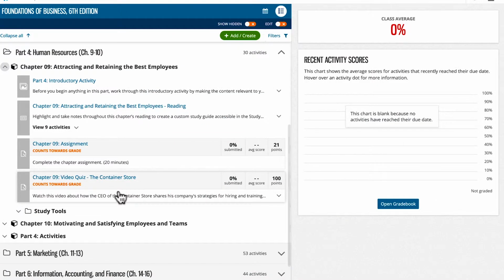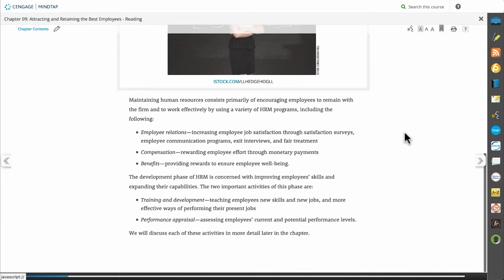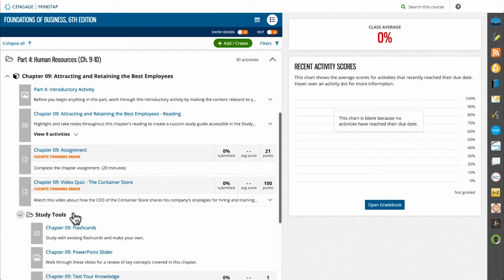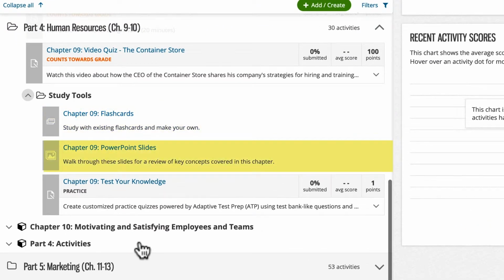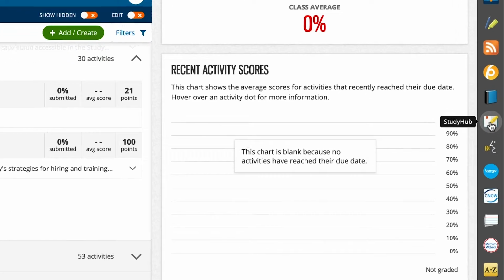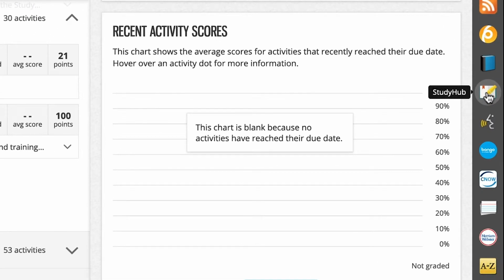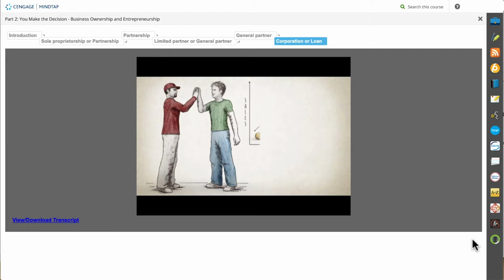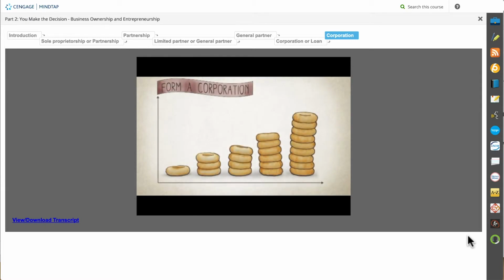Are your students engaged and building the skills they need for future success?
See how MindTap helps instructor and Cengage Faculty Partner, Jake Stanford, engage students to apply what they know and build soft-skills.